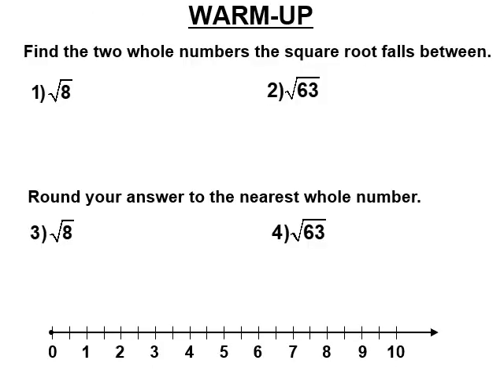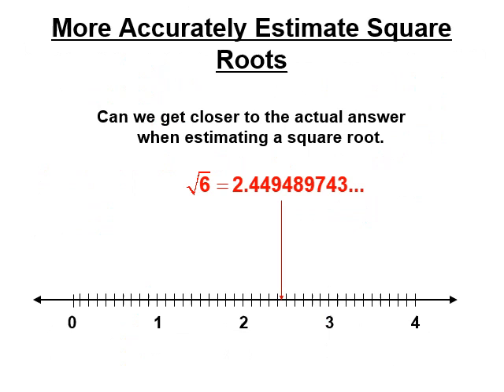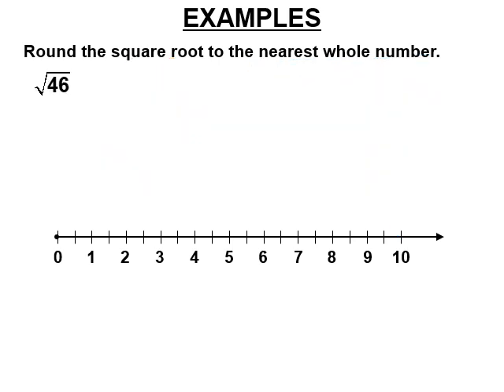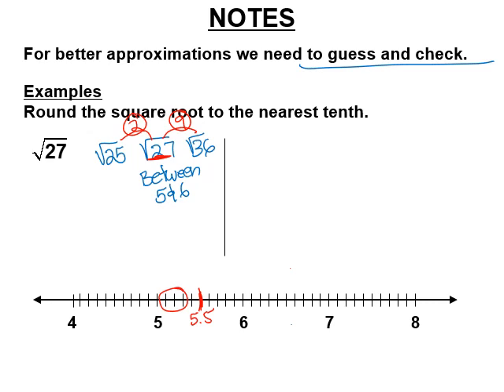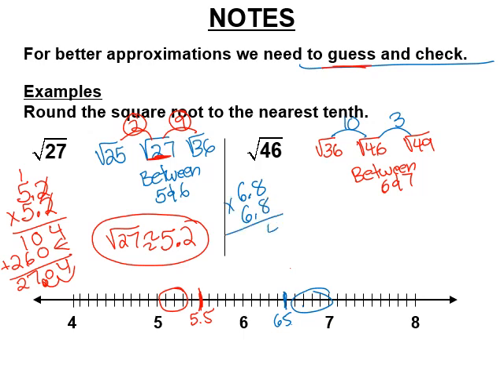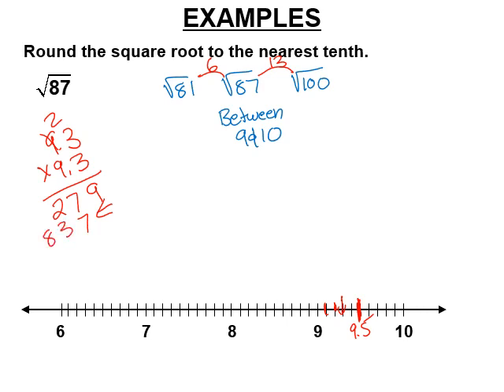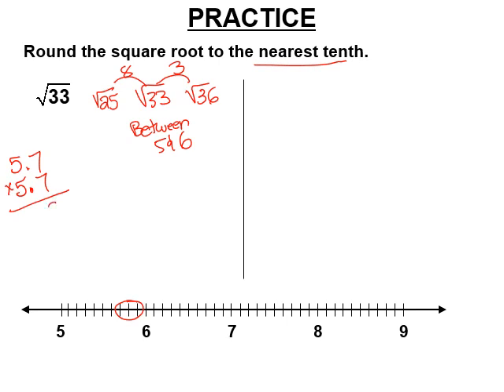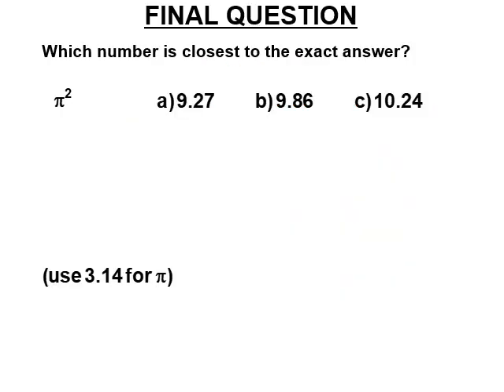14 4 More Accurately Estimate Square Roots